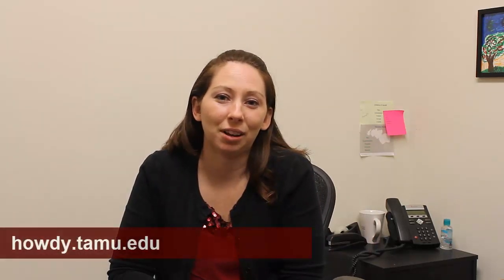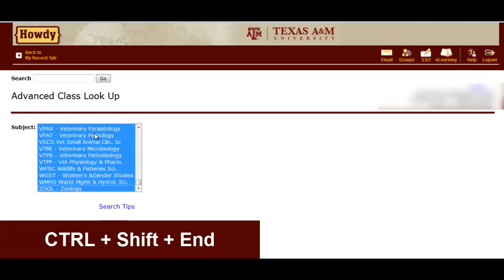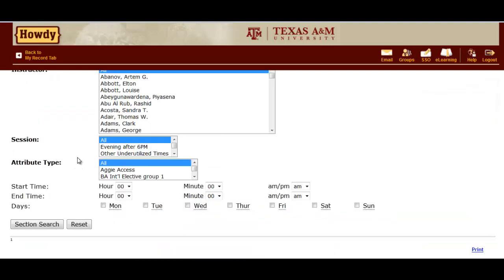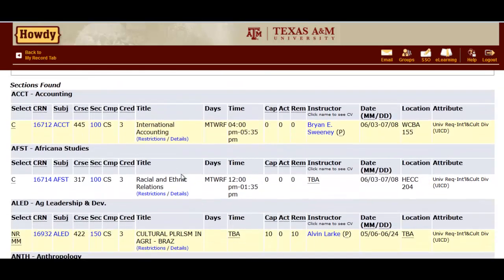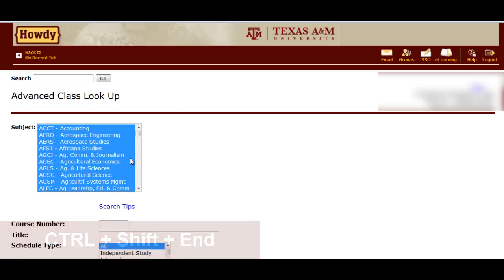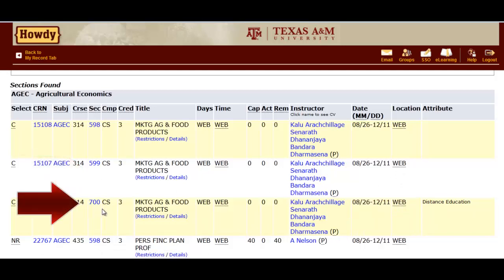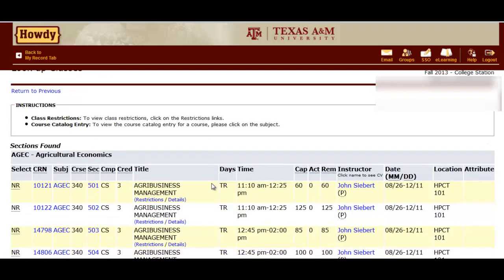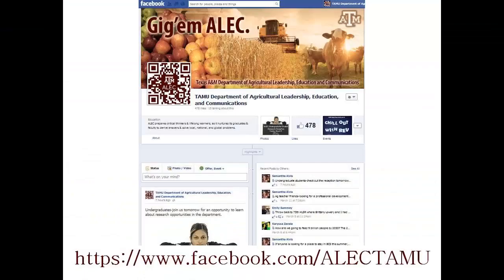Advising Minutes: Using the Advanced Course Search Function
Need a class that meets Tuesday and Thursday?  How about a online class?  Maybe you can only take classes after 5:00 PM?  Need one more humanities class?  Learn how to use the advanced search function to help you find the courses you need!